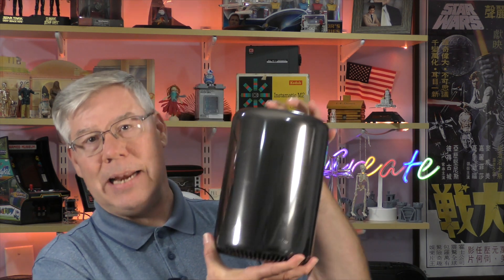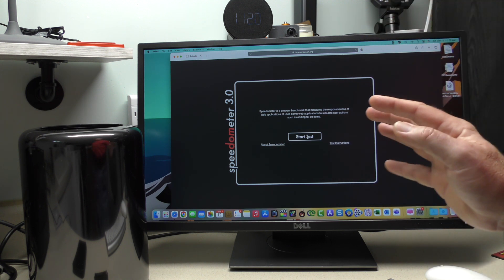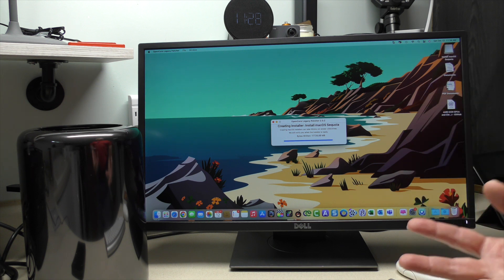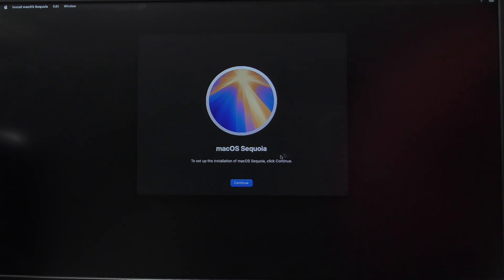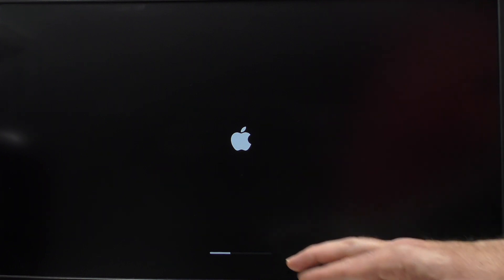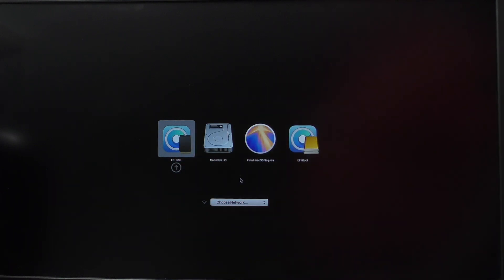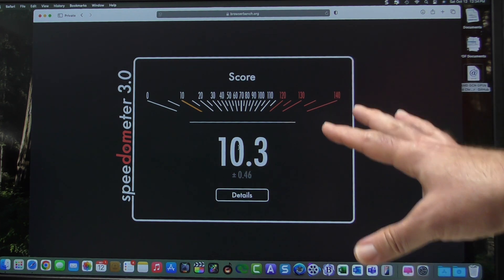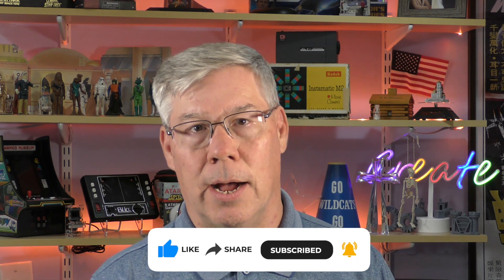macOS Sequoia 15.01 on an Unsupported Mac Pro 2013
For a few weeks, I contemplated upgrading my 2013 Mac Pro to the latest macOS 15, aka macOS Sequoia.

I then figured this would make a great video for this channel and audience to see the process. Also, it was an opportunity to do some testing before and after the upgrade to see the results.

Let's find out if this was a good choice or not.

Table of Contents:

00:00 - Introduction
01:01 - Opening Titles
01:27 - Mac OS 13.7 Benchmarks
03:45 - Upgrading to Sequoia (Mac OS 15.01)
13:32 - Mac OS 15.01 Benchmarks
16:14 - Final Thoughts and Conclusion